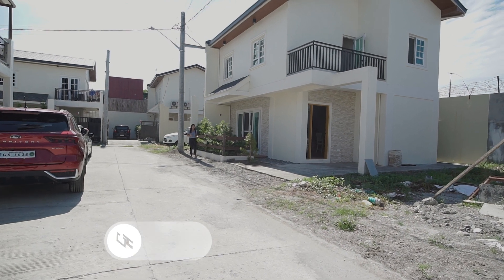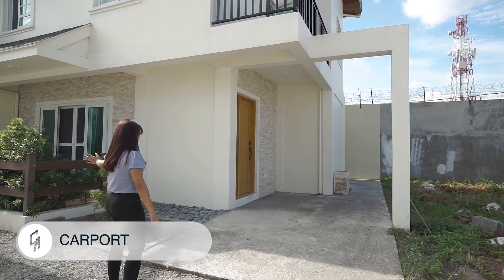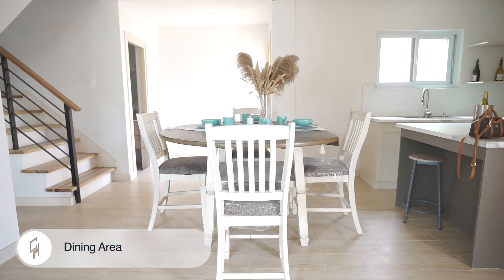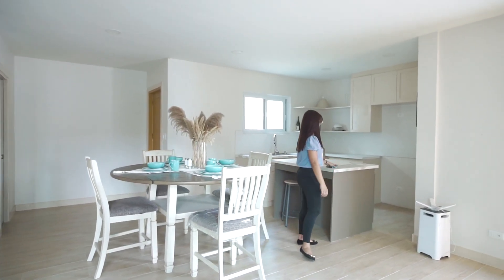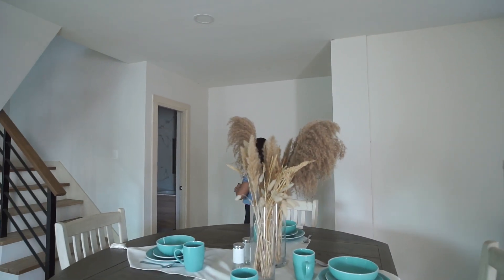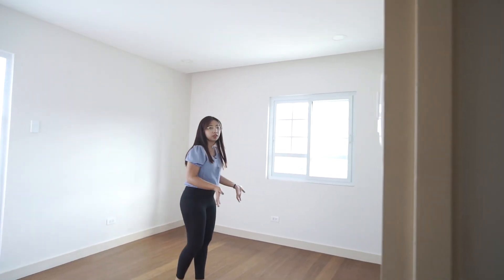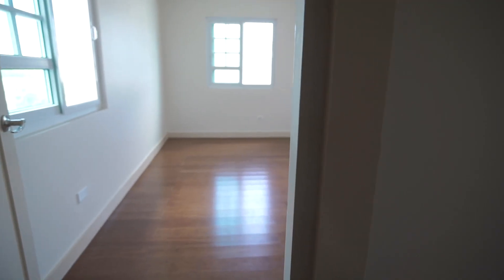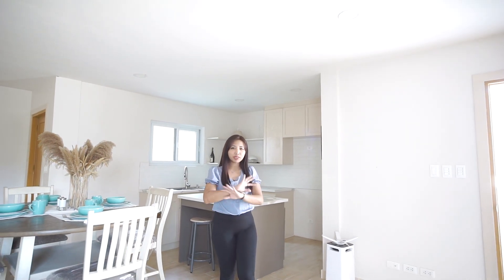LA VERNE BACOOR CAVITE Korean theme Spacious House and lot for sale 🔴 House tour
La Verne Residences
📍Located in Bacoor, Cavite

Includes:
• 3 bedroom
• 2 toilet and bath
• 1 vehicle carport
• Patio
• Kitchen area
• Cable and internet ready
• Island sintered stone counter tops
• Wooden tiles
• Laundry area